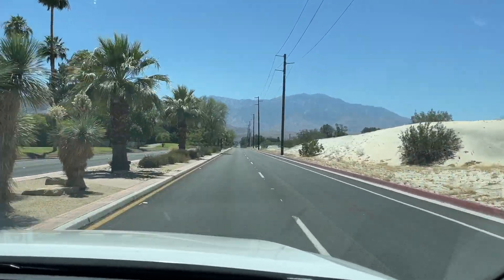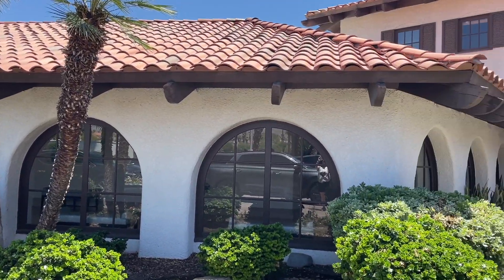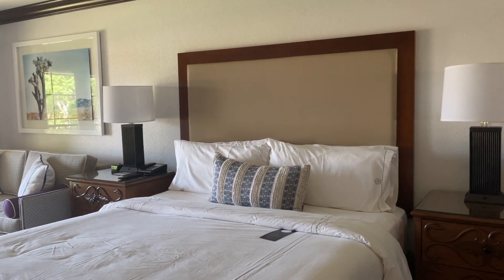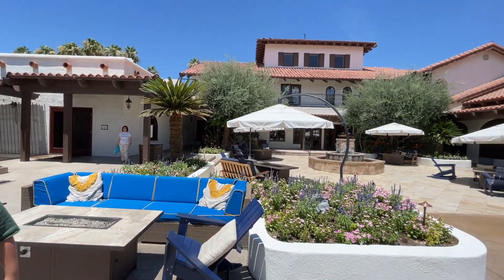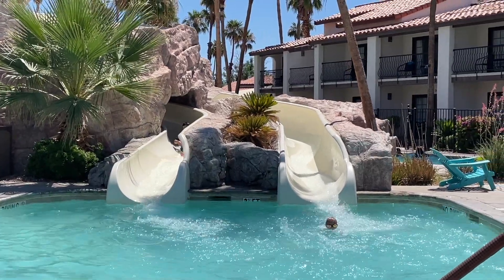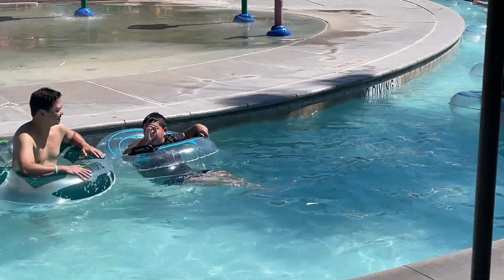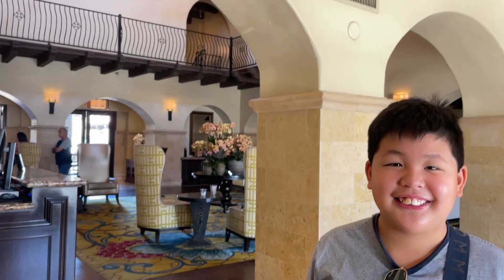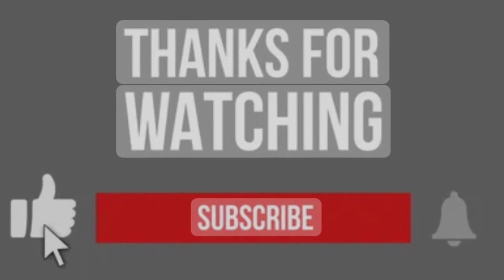Vacation time at Omni Rancho Las Palmas Resort and Spa!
Travel with Dylan to Omni Rancho Las Palmas Resort and Spa as he enjoys this family-friendly resort.  Explore the amenities such as swimming pools, lazy river, water park, slides, arcade room, tennis court, golf course, etc.  Make sure to fully watch this video because Dylan will share his review of this resort.